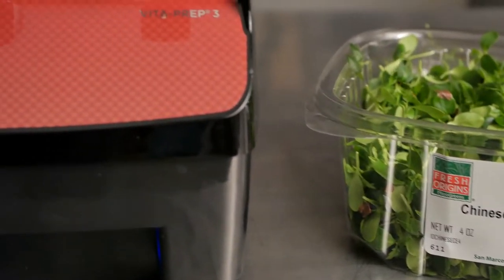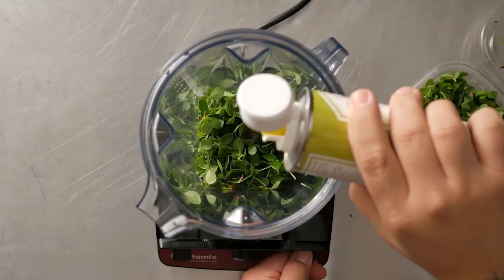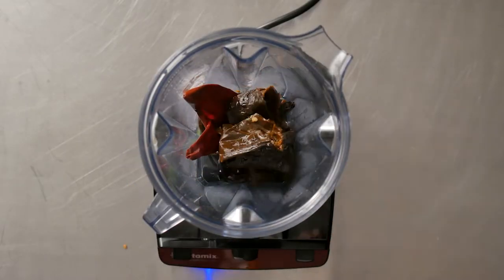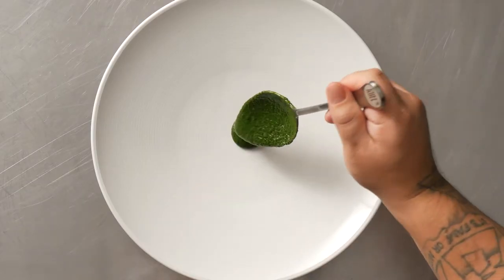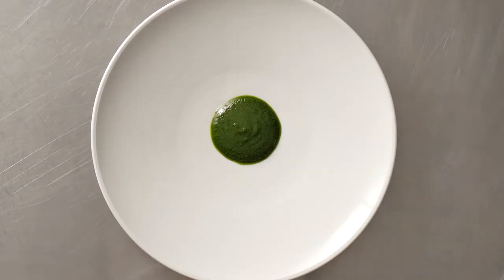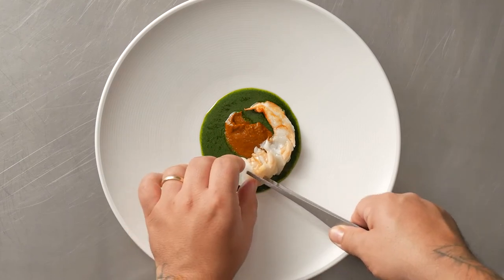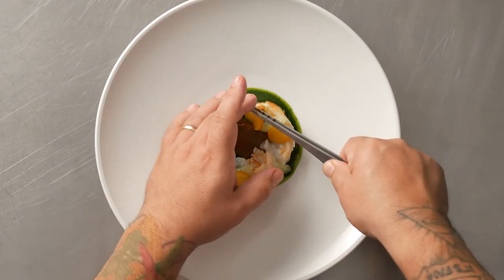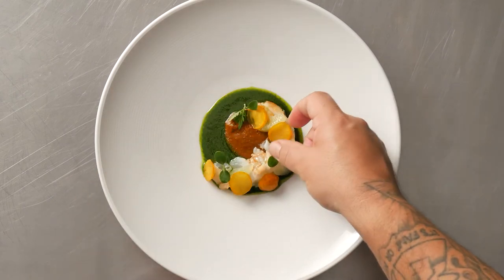Test Kitchen Episode 2 - Prawns in Microgreen Puree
Skull Island Prawn • Chinese Cedar Purée • “Mole Rojo” • Pickled Tejocote

Featuring Vitamix Commercial (@vitamixcommercial), Skull Island Tiger Prawns (@skullislandprawns) and Fresh Origins Microgreens
perfectlyplated on Front of the House - FOH, Inc. (@fohinc)